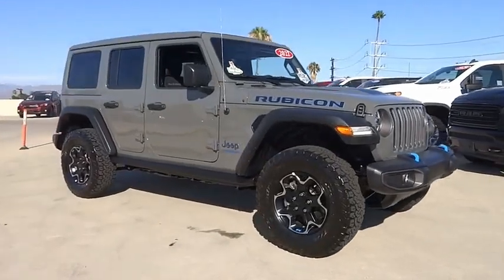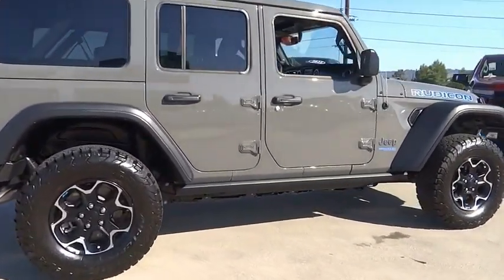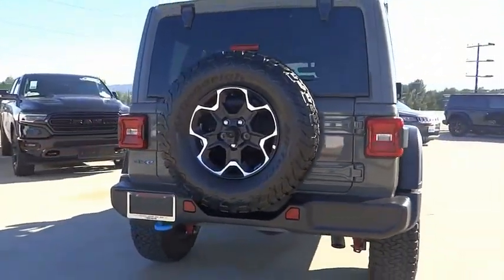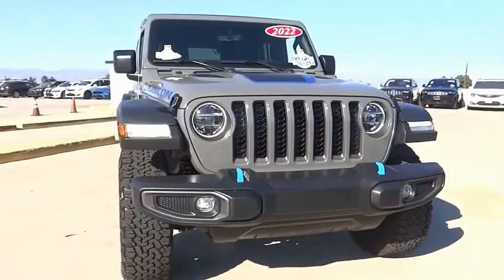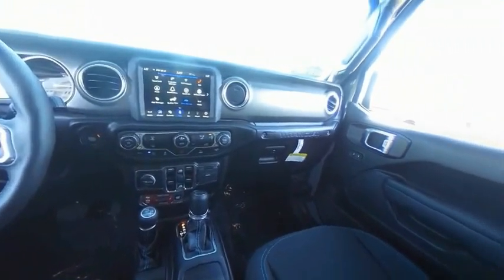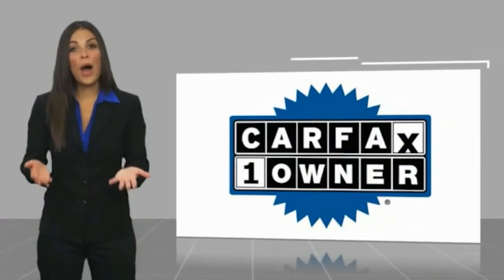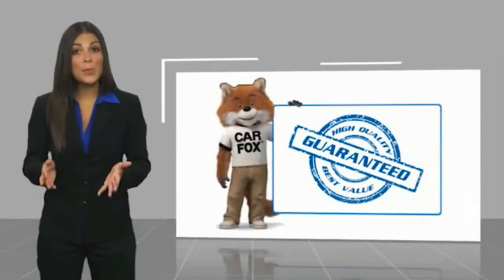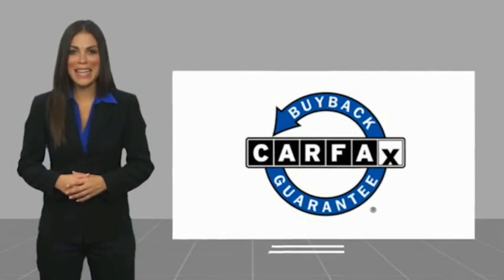2022 Jeep Wrangler 4xe VAN NUYS LOS ANGELES SAN FERNANDO VALENCIA CANOGA PARK PV13714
2022 Jeep Wrangler 4xe Unlimited Rubicon 4x4

RUSSELL WESTBROOK CHRYSLER DODGE JEEP RAM PROUDLY SERVICING VAN NUYS, LOS ANGELES, SAN FERNANDO, VALENCIA, CANOGA PARK, & SURROUNDING SOUTHERN CALIFORNIA LOCATIONS. THIS GRAY 2022 Jeep WRANGLER 4XE IS EQUIPPED WITH A 2.0L I4 DOHC, AUTOMATIC TRANSMISSION, AND RECEIVES AN ESTIMATED . CONTACT RUSSELL WESTBROOK CHRYSLER DODGE JEEP RAM OF VAN NUYS TO SCHEDULE A TEST DRIVE AND TAKE THIS 2022 Jeep WRANGLER 4XE HOME TODAY, OR VISIT OUR SHOWROOM CONVENIENTLY LOCATED AT 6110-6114 VAN NUYS BLVD VAN NUYS, CA 91401. STOCK #: PV13714 | 2022 Jeep Wrangler 4xe Unlimited Rubicon 4x4 AIR CONDITIONING ALLOY WHEELS 2022 Jeep WRANGLER 4XE Unlimited Rubicon 4x4 Russell Westbrook Chrysler Dodge Jeep Ram of Van Nuys is driven and focused to ensure the highest customer satisfaction. A team above all, but above all a team. STOCK #: PV13714 | VIN: 1C4JJXR60NW232992 | 2022 Jeep Wrangler 4xe Unlimited Rubicon 4x4 AIR CONDITIONING ALLOY WHEELS Russell Westbrook CDJR of Van Nuys